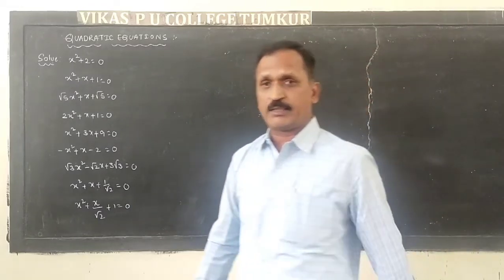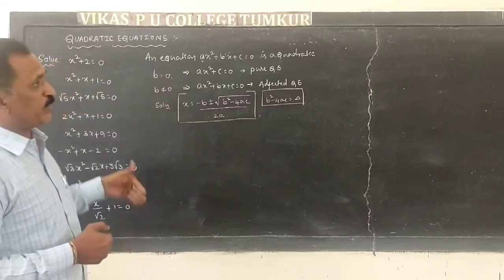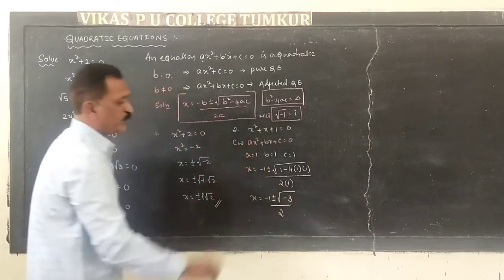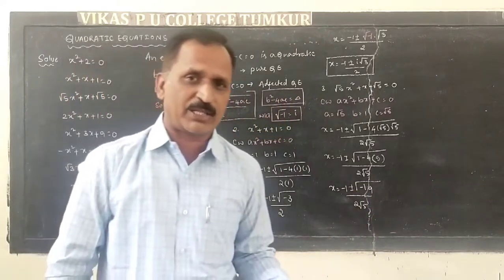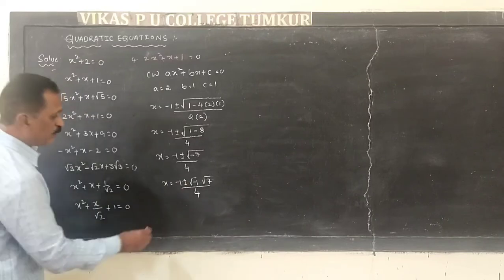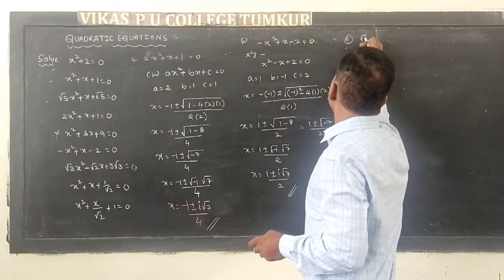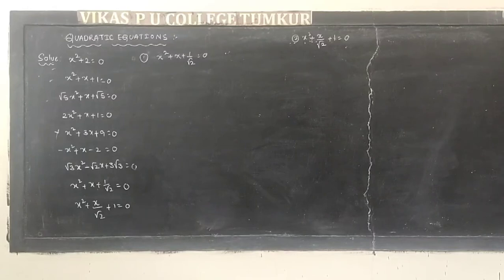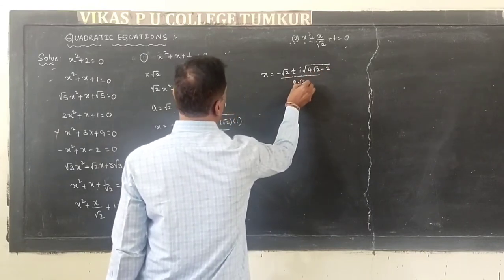I PU MATHEMATICS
VIKAS PU COLLEGE BELAGUMBA TUMKUR
QUADRATIC EQUATIONS
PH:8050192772